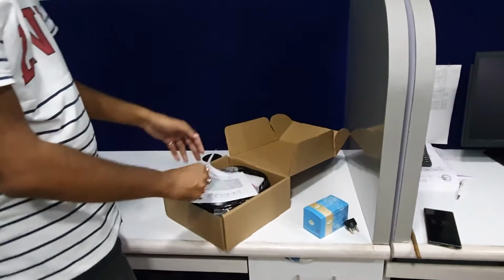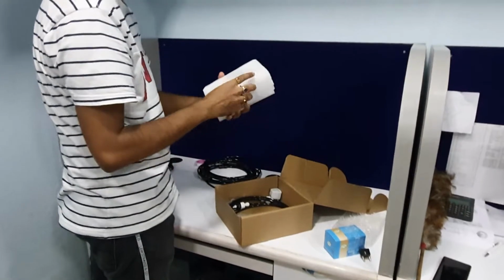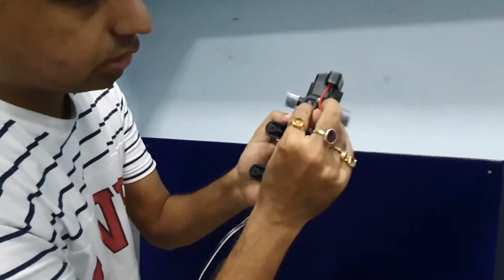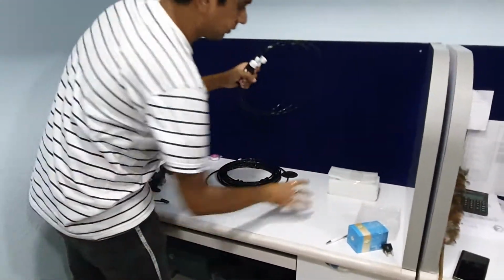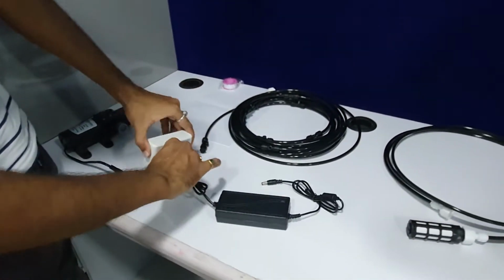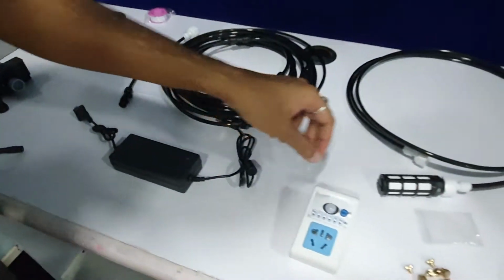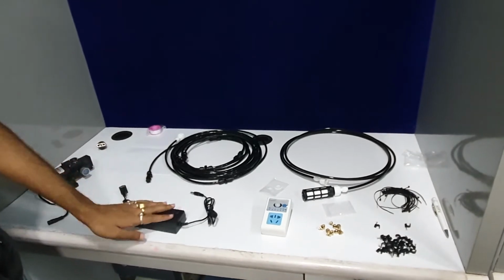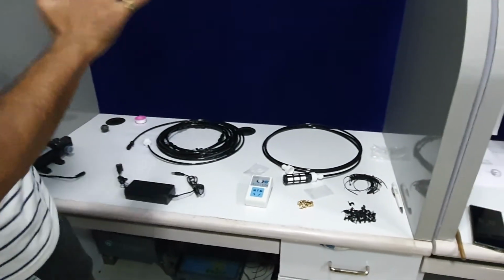Disinfection tunnel kit of 9 mtr 11 nozzles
9 meter length
Motor with extra water back auto switch
11 nozzles made of brush
Filter into inlet pipe
Ir sensor can set feom 6 sec to 60 minutes by set button
I am priyam das